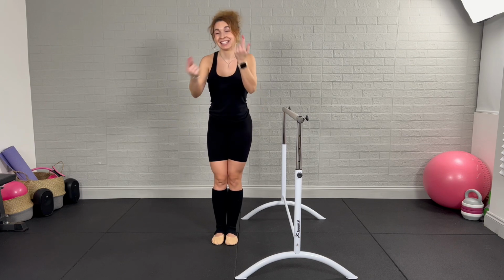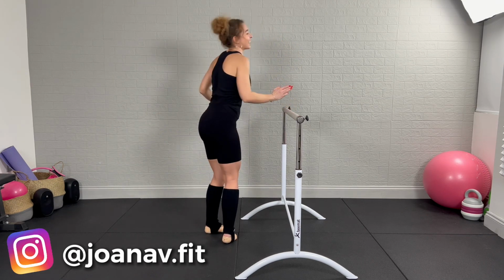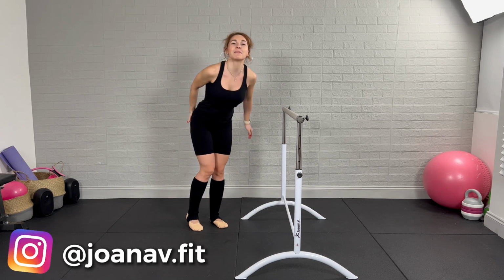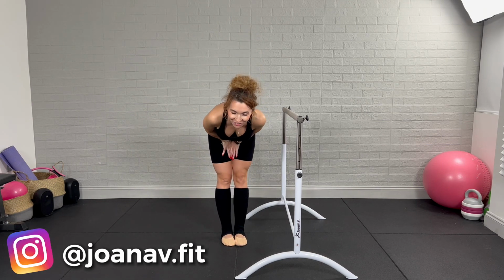DAY 06 | Barre Challenge | Ballerina Legs